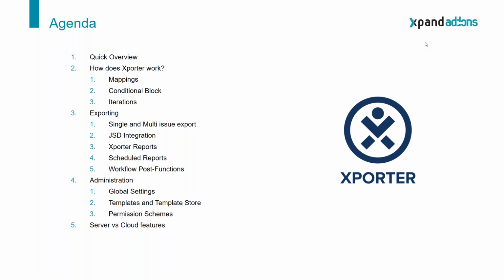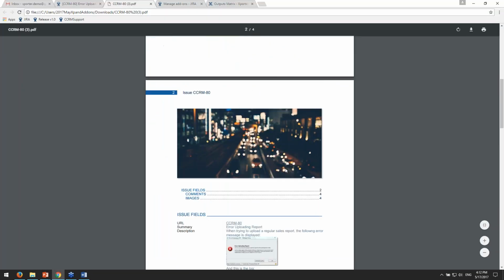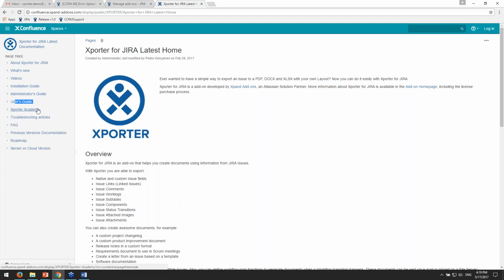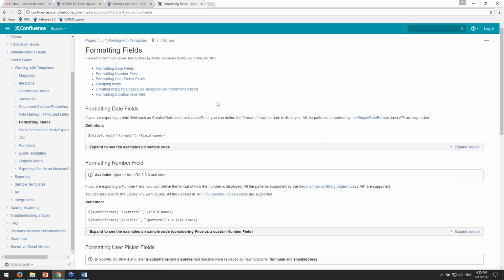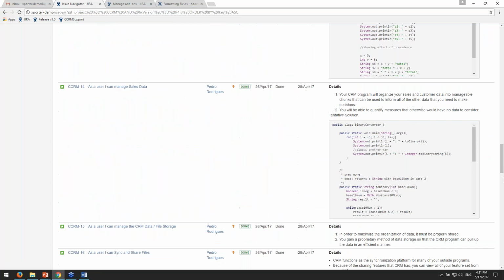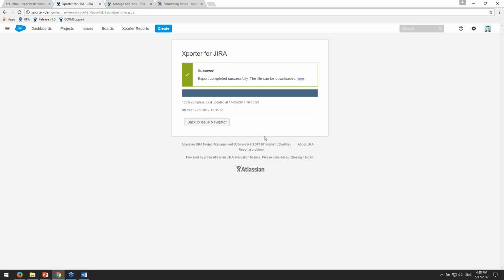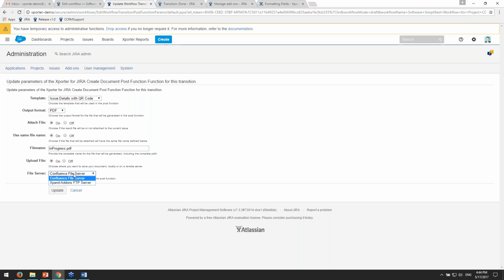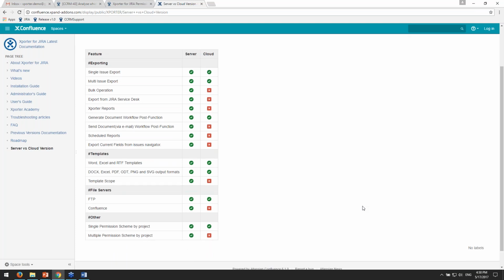Xporter for JIRA Webinar: Product Walkthrough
Webinar about Xporter for JIRA

If you want more information about this product you always can check in Atlassian Marketplace

To know more about us and the other products we develop, please visit us